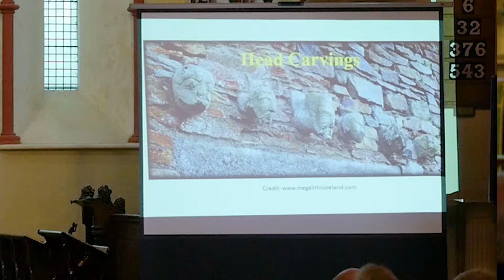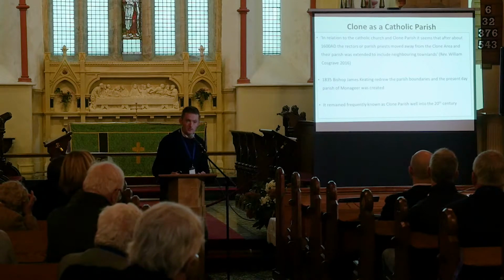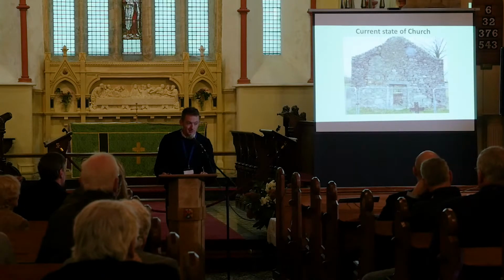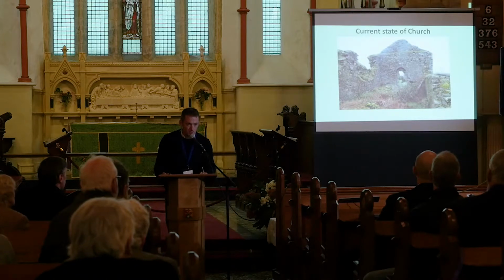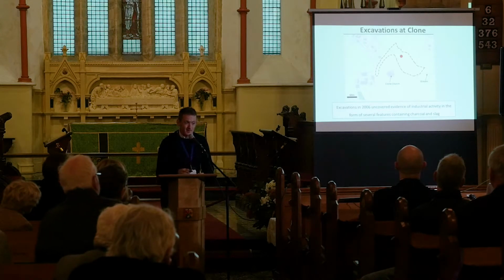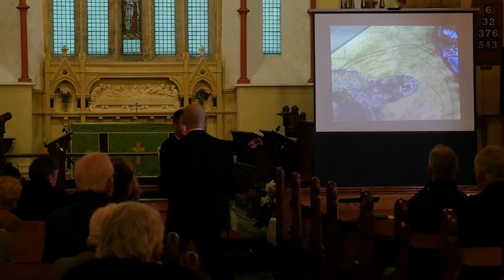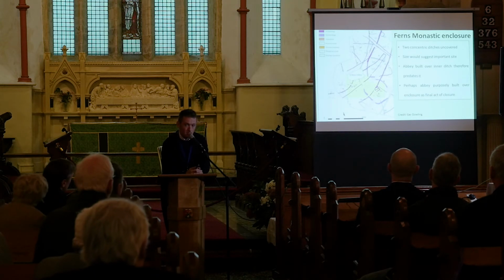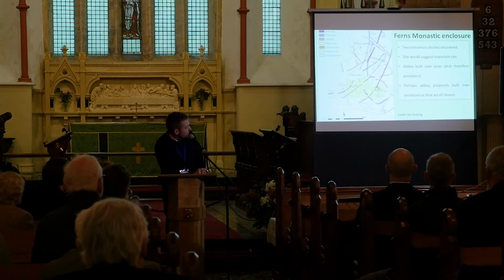Ferns Conference 2018. Barry Lacey - Full presentation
Local archaeologist Barry Lacey, in his presentation ‘The Medieval Clone Church – Continuity within the community’ explores the church setting and its history, the results of a survey on the adjacent graveyard undertaken by a local community group and reveals some very interesting findings which point to a much earlier date than originally thought.  Records suggest that it may have been a place of significance before Christianity which in turn perhaps influenced St. Aidan decision to establish the monastery here in the first place.